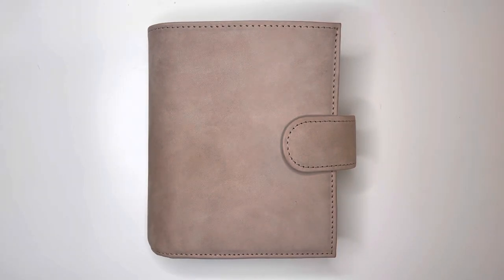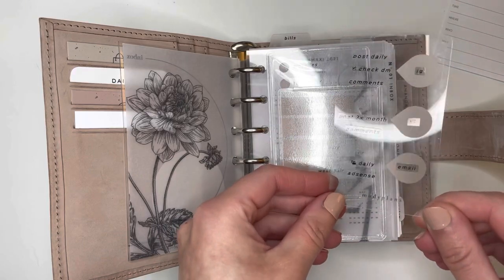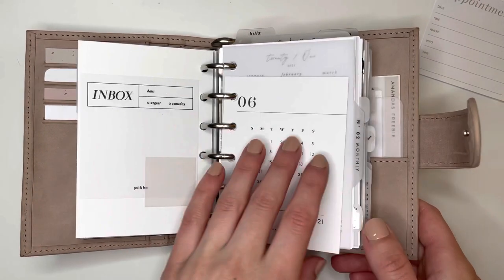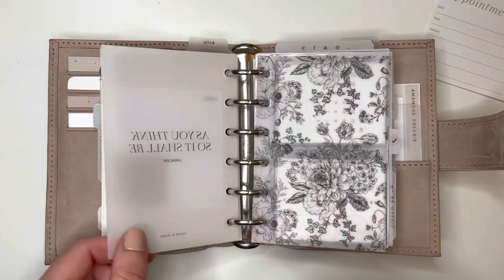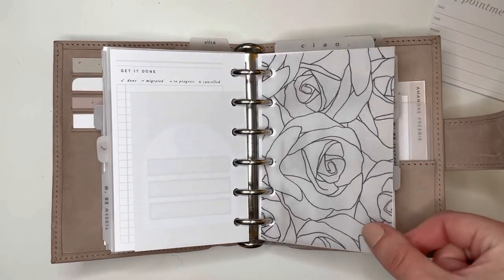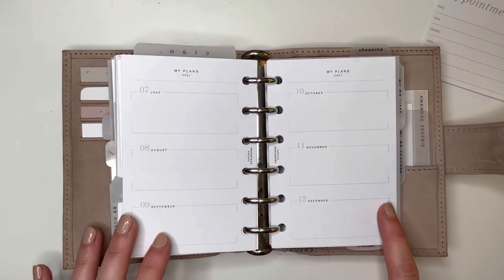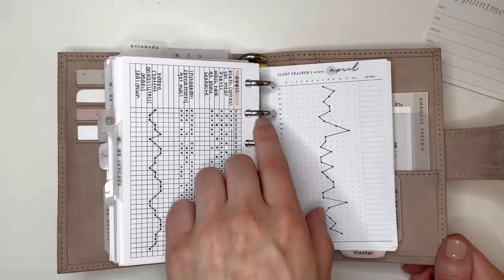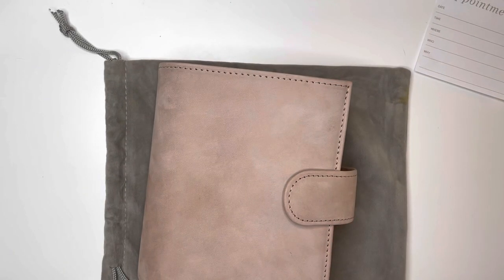VDS VELVET SAND PLANNER SETUP | Junior Van Der Spek Flip (Pocket Rings)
Finally, my Velvet Sand setup/flip through! I hope you enjoy and please leave any questions below!

Amazon Favorites

SPECIFICATIONS:
Junior (Pocket) with 25mm Rings
Janet Leather Velvet Sand
My Custom Measurements: 5.55" x 4.72" x 1.69" (I basically chose the width of the Original 20mm Ring Junior, but with the bigger spine and 25mm Rings)
Chunky Clasp
Square Corners
Big Back Pocket (I don't recommend with VS leather, it's very stiff/thick naturally)
No Pen Loop

Rhoro Designs

IG ACCOUNTS:
@mariaaplans on IG (dashboard freebies & shop)
@a.nerd.plans on IG (insert freebies)
@lifeas_monica on IG (dashboard freebies)
@lunaluz.plans on IG (dashboard freebies)
@mywrittengallery on IG (planning routine inspiration)
@planningwithalo on IG (sticky note tracker link)
@madyplans on IG (task & routine cards; not currently selling)

XO,
amanda